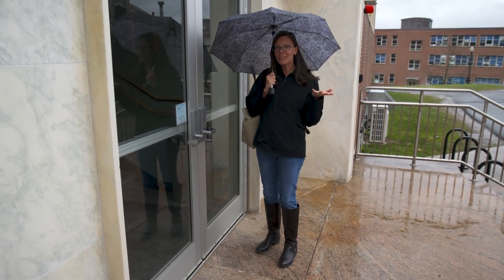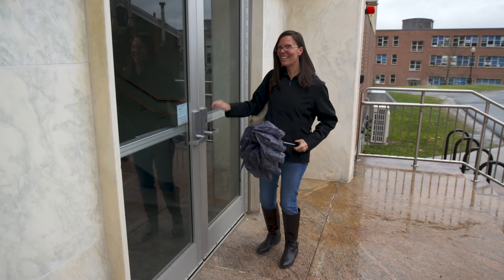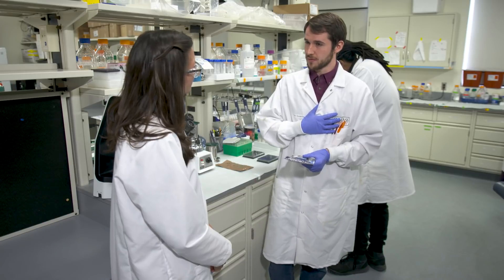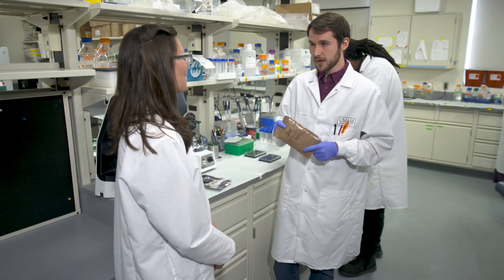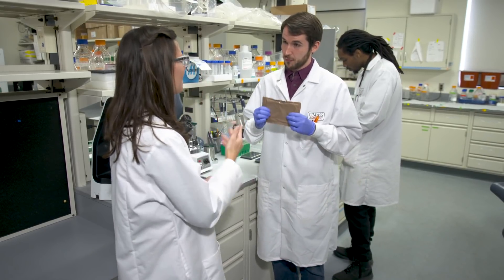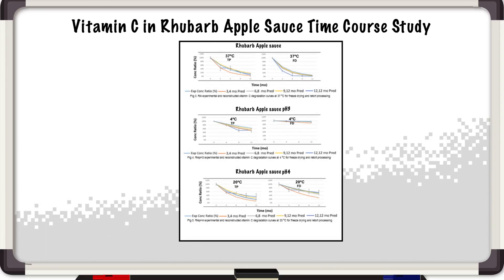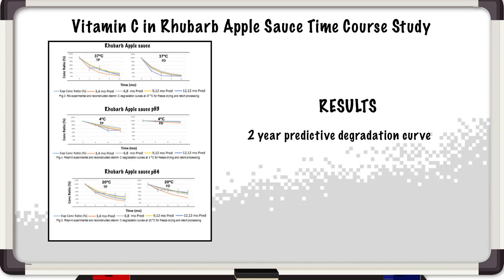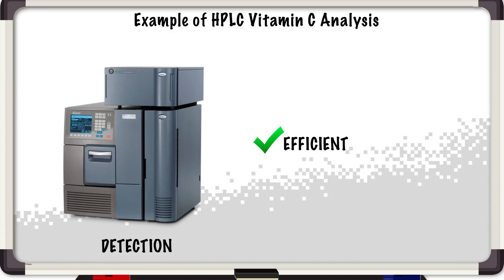How do scientists at UMass-Amherst make sure astronauts' food is nutritious? | Behind the Science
Since there aren't any grocery stores in outer space (yet), astronauts have to bring shelf-stable and nutritious food with them. In BehindtheScience, Jen visits the University of Massachusetts at Amherst to meet Tim Goulette and William Dixon, food science Ph.D. students. They're researching the degradation of vitamins B and C in astronaut's food such as brown rice and rhubarb apple sauce during storage. For vitamin C, the researchers use HPLC data to model vitamin performance over a variety of storage lifetimes, so agencies can make decisions about when to resupply food and when to use vitamin supplements. For more information about how vitamins are analyzed, go